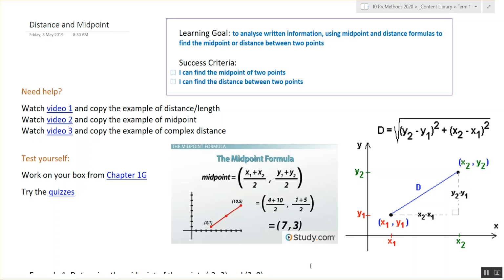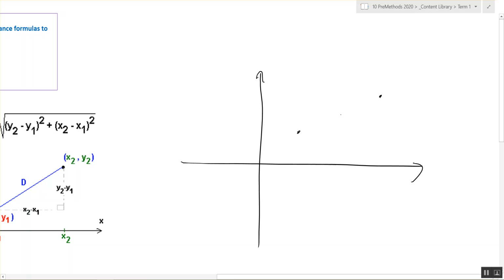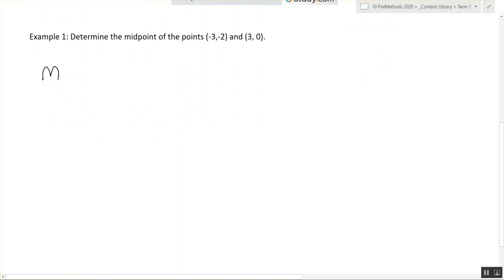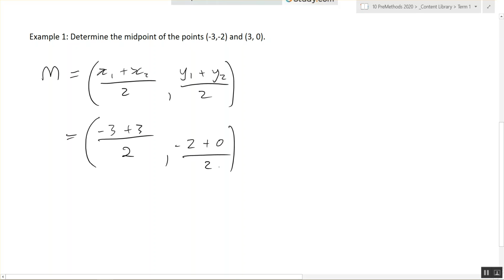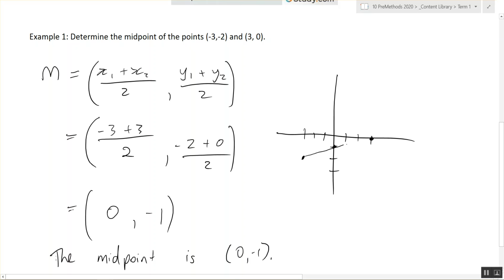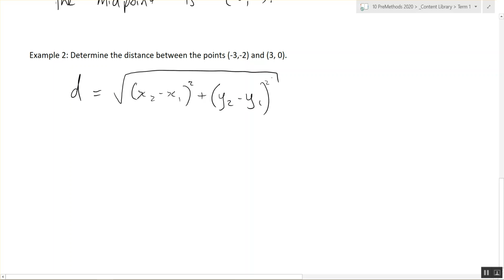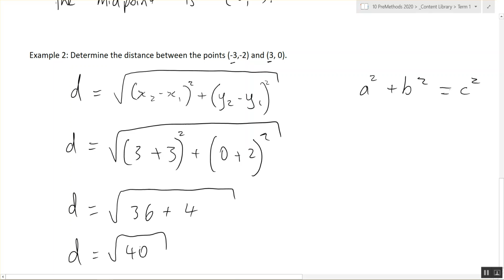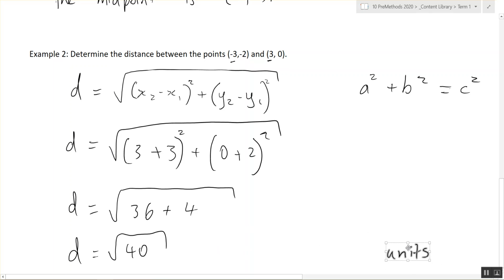Distance and Midpoint for two points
When you have two points on a graph or Cartesian plane you can find the distance between these points and also the midpoint.